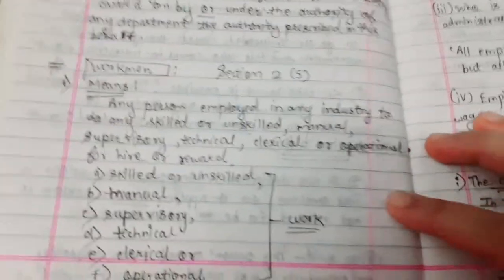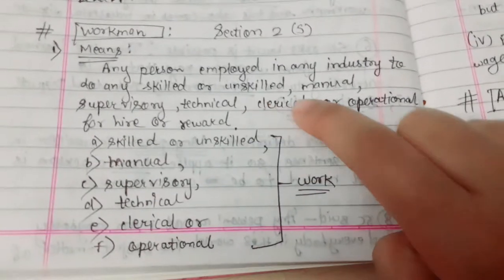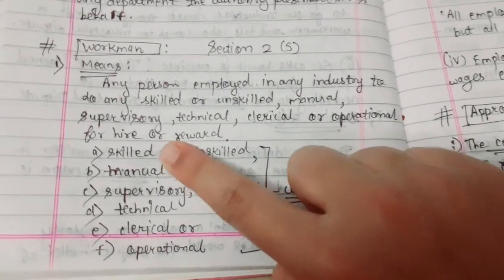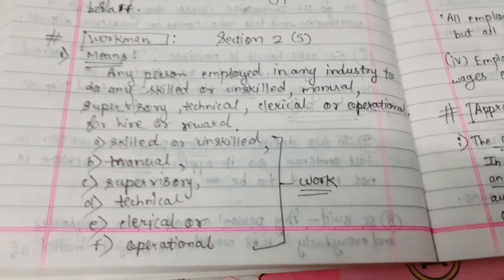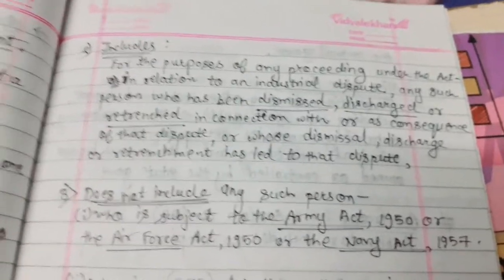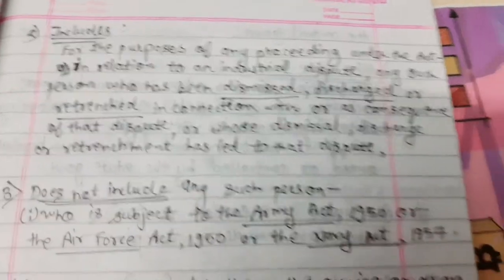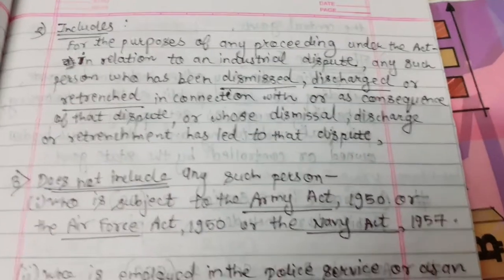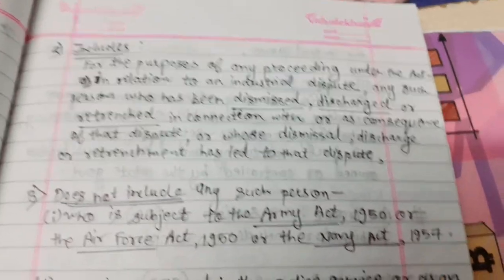Workman (IDA, 1947) (5th Semester)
Subject  = Labour Law

1. Under Industrial Disputes Act 1947 :

Workman Term